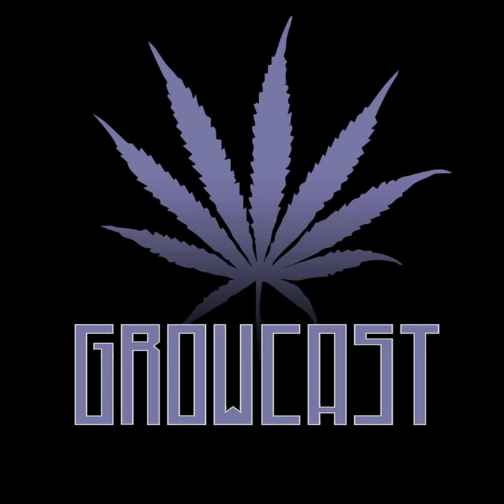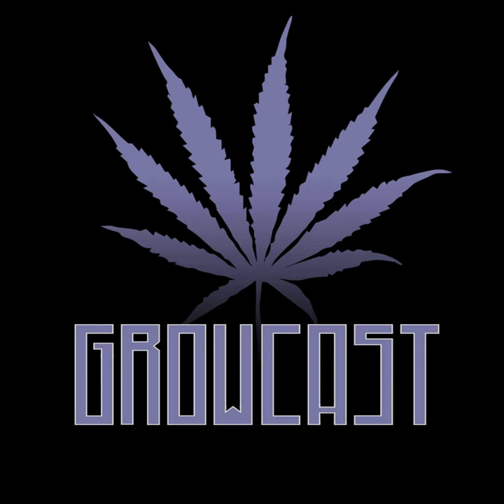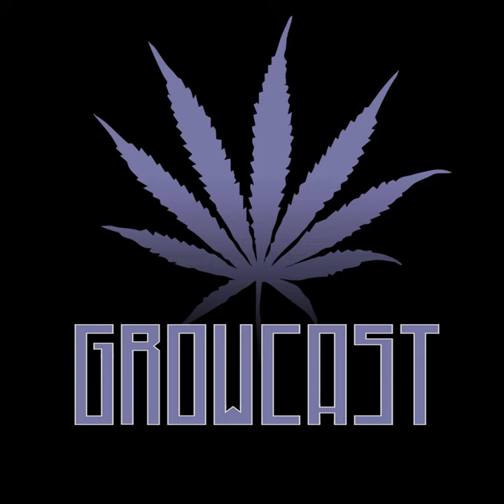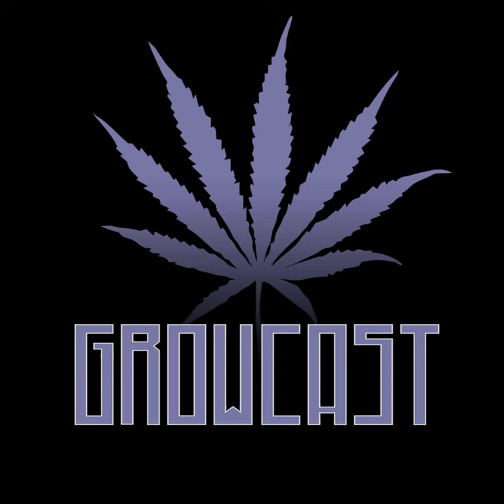Pure Breeding (Formerly Predicative Breeding) Returns!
It's time for another GrowCast feature of the man behind Pure Breeding- formerly Predicative Breeding! Today Kyle Breeder joins us to talk about the change of name, the future of the brand, and more. Kyle discusses all the important happenings since his last appearance, including working on new lines, busting out old drops for sale, and more. The conversation of course turns to feminized cannabis, since that is Pure Breeding's specialty, and Kyle talks about feminization strategies. He goes on to discuss a new fem spray he's particularly hyped on, the ElitexElite reversal spray- which only takes one application as opposed to multiple applications of older sprays. Kyle also discusses upcoming strains and colalbs he's working on, general grow tips and strategies, feminized stability, and more!

---Proud partners of Rimrock Analytical, fast and easy sex testing!